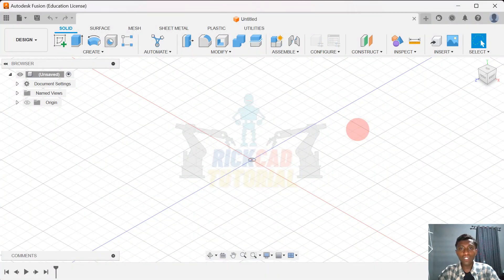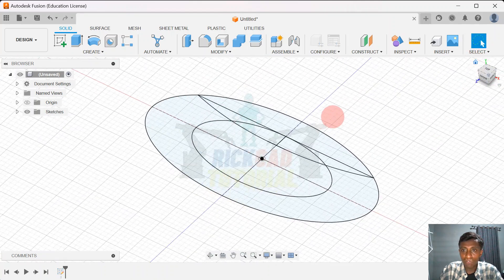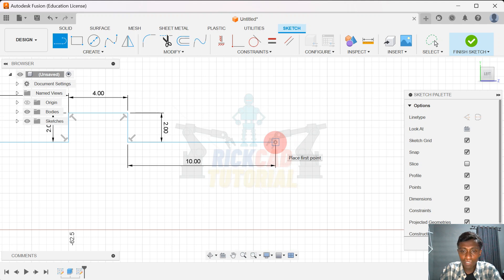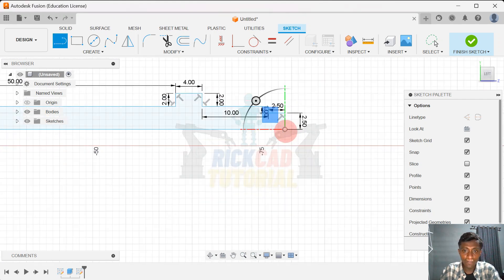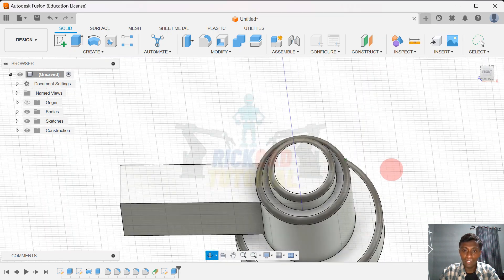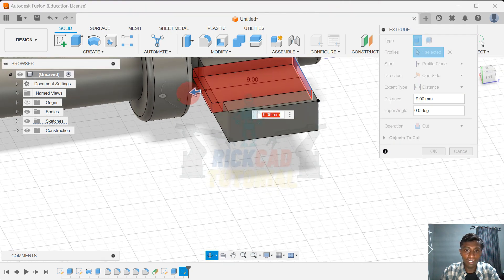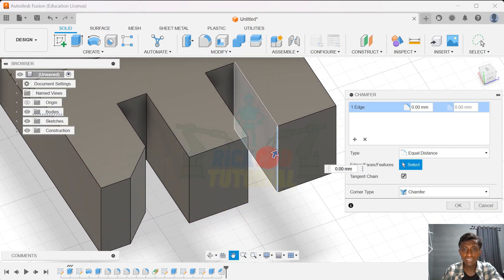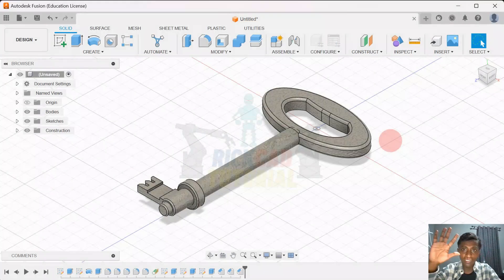EASY TO MAKE KEY IN FUSION 360 | PRACTICE 53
A lock is a mechanical or electronic fastening device that is released by a physical object (such as a key, keycard, fingerprint, RFID card, security token or coin), by supplying secret information (such as a number or letter permutation or password), by a combination thereof, or it may only be able to be opened from one side, such as a door chain. Source : Wikipedia
Basic tutorial Autodesk Fusion 360. This video is very helpful for you to know how to make any 3D object or product  with Autodesk Fusion 360.
Check full basic tutorial in my channel to pratice your 3D design skill with Autodesk Fusion 360.